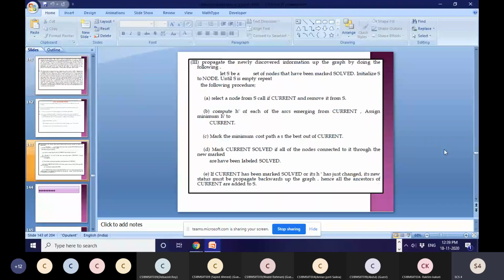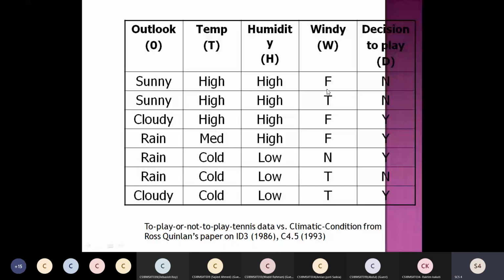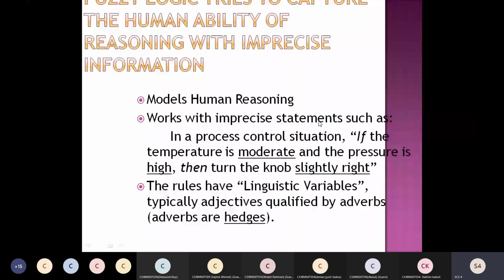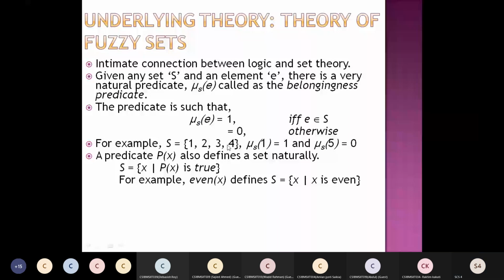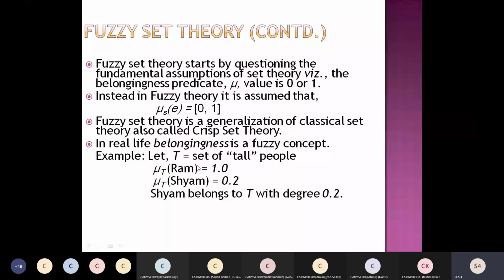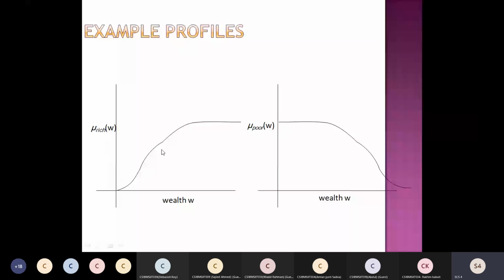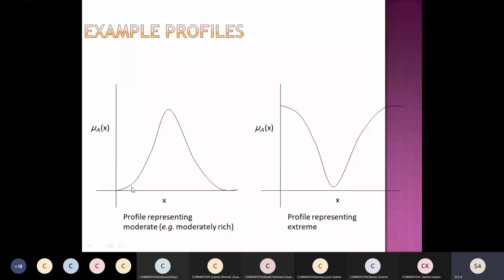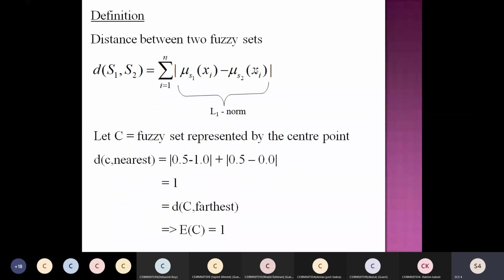Fuzzy Set Theory |Conditional Based Reasoning|Hedge